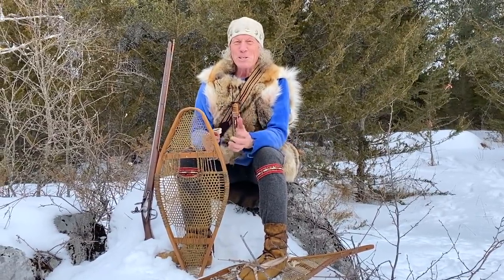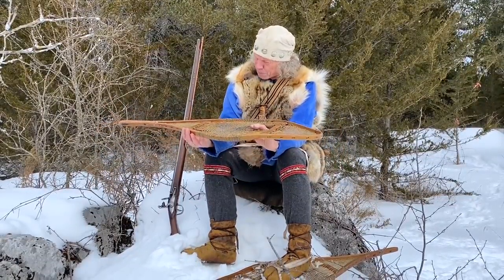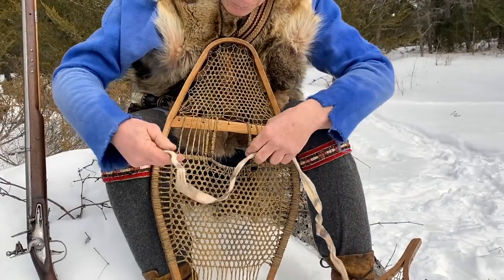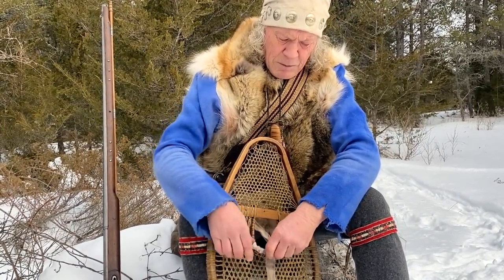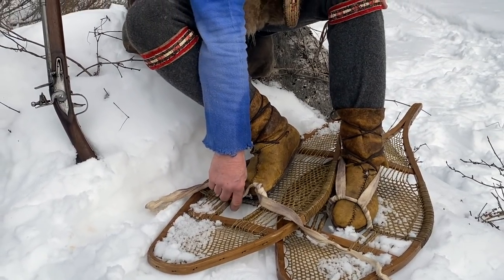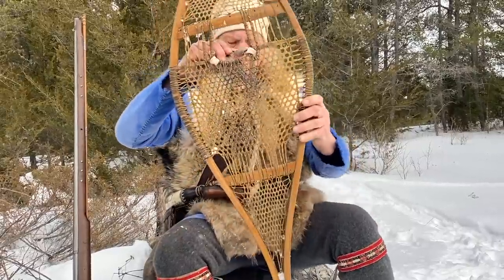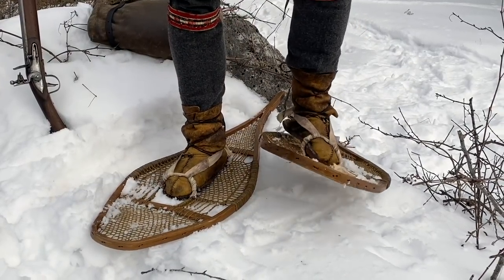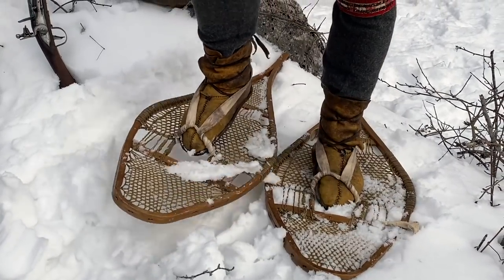How to Fashion Traditional Snowshoe Bindings, Plus a Wee Bit of the History of the F&I War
Peter gives a tutorial on how to fashion traditional snowshoe bindings using lamp wick.  He then talks about the Battle on Snowshoes fought between Roger's Rangers and the French and their native allies during the French and Indian War on March 13, 1758.

If you are enjoying our videos, please continue to like each week's episode and subscribe to our channel and hit the notification bell- this helps us bring you unique content and a wee bit of history every week.